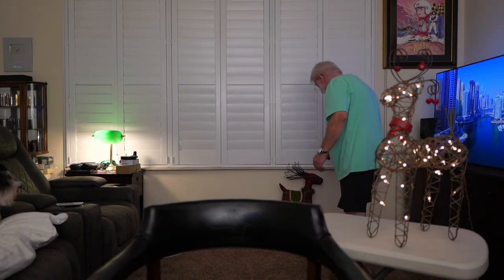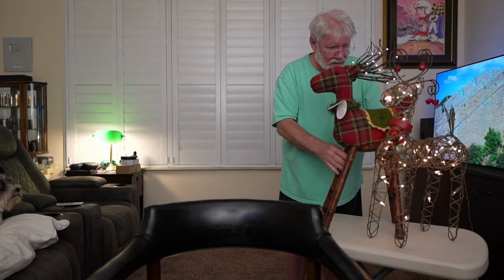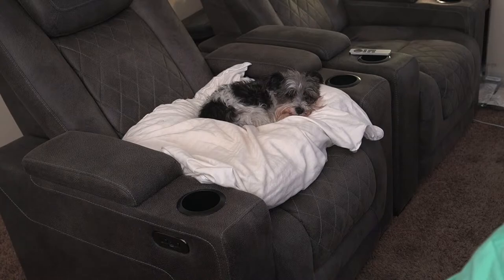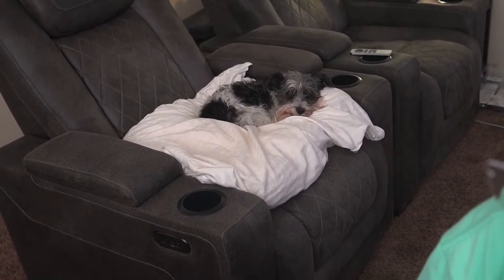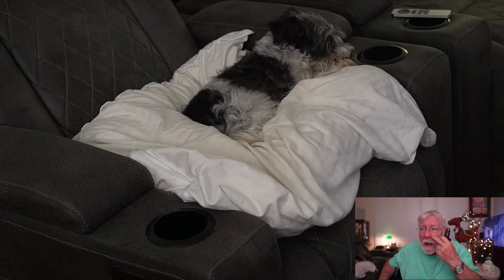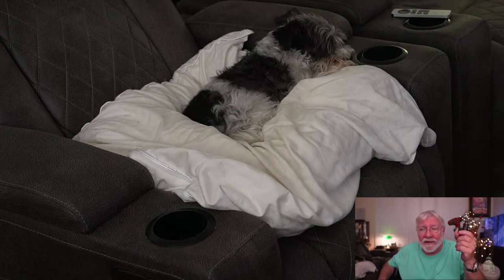So, What do I really think? #117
open lines